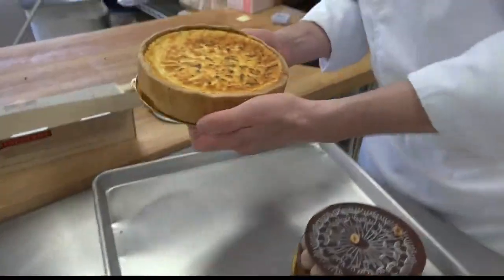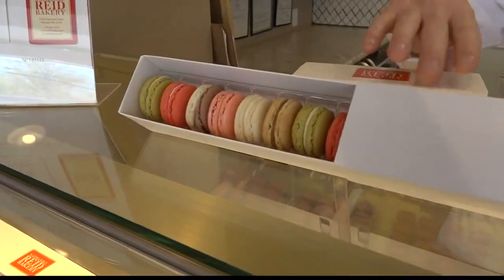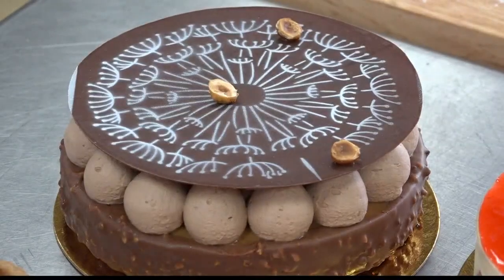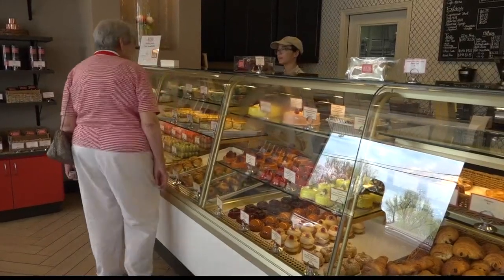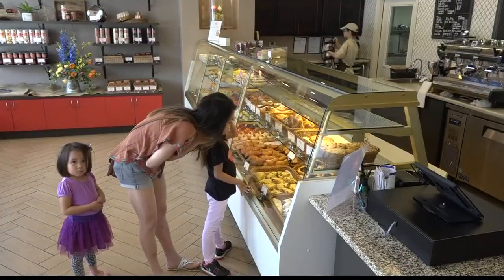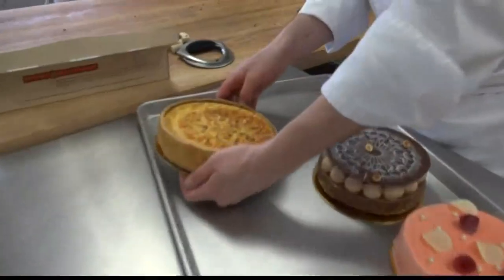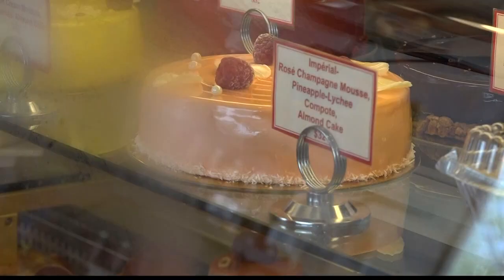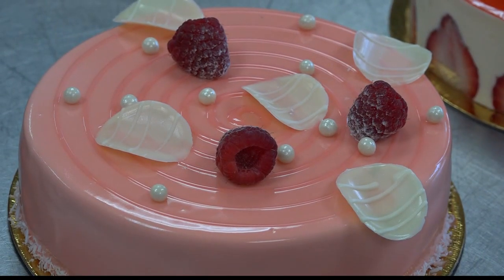Treat mom like a queen for Mother's Day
Nathaniel Reid Bakery is one of the best bakeries in St. Louis. Nathaniel was named one of the top ten pastry chefs in America in 2012 and  this Mother's Day, he and his team want to help you treat mom like a queen.